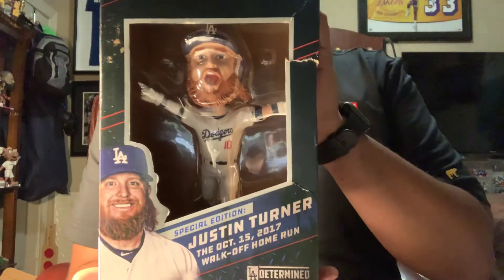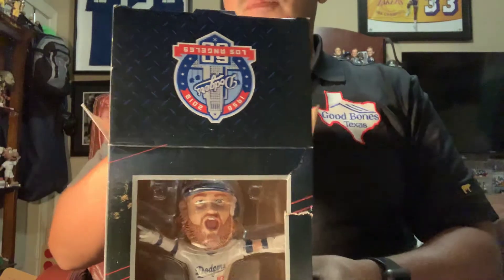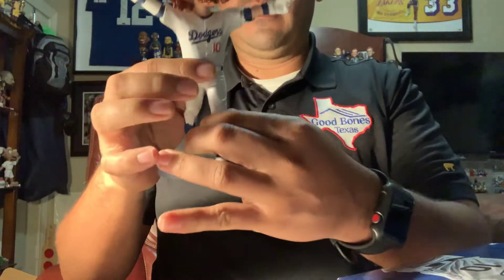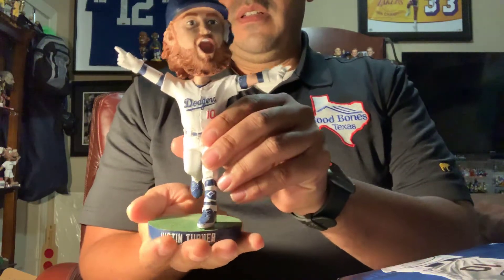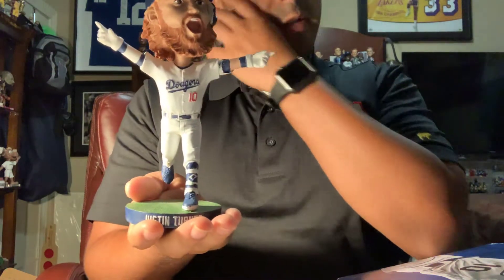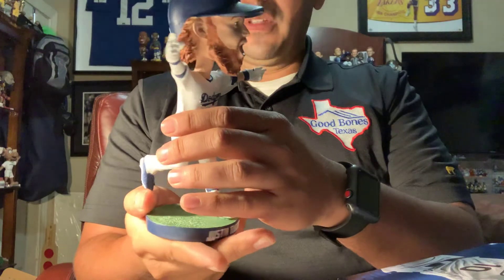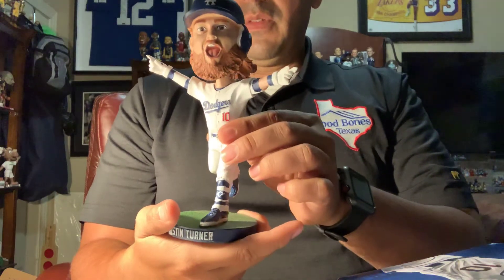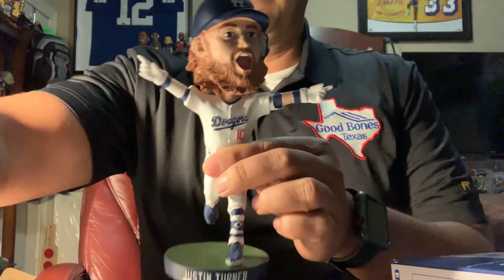Justin Turner wall off Bobblehead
The Oct 15, 2017 walk off home run edition